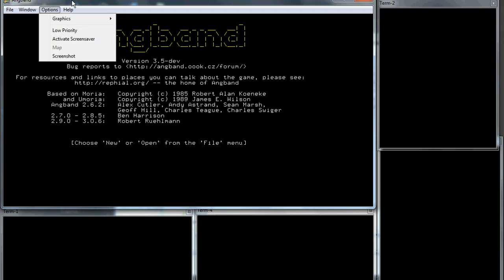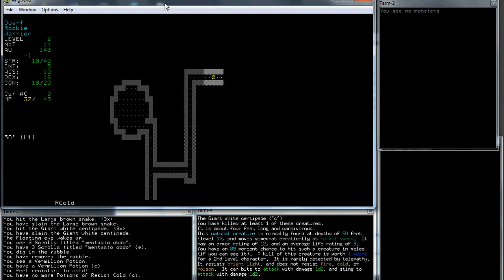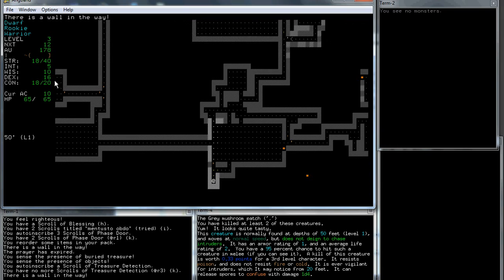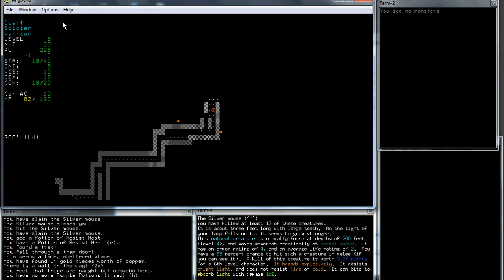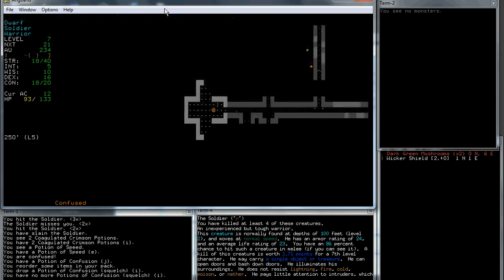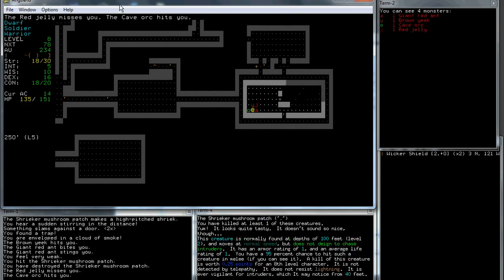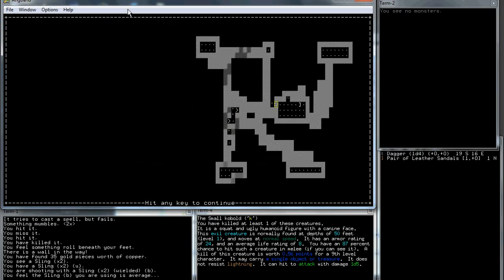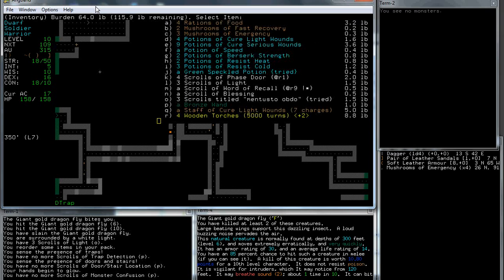Angband Dwarf Warrior Part 1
Feel free to suggest a new name for our new aspiring hero.